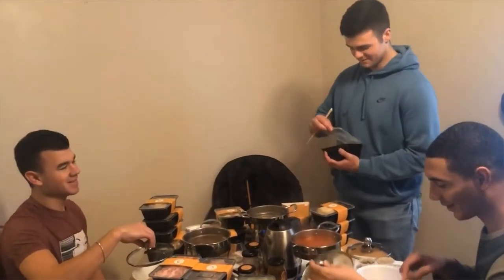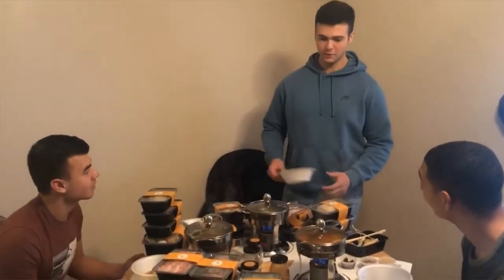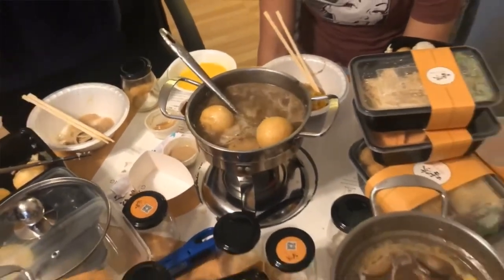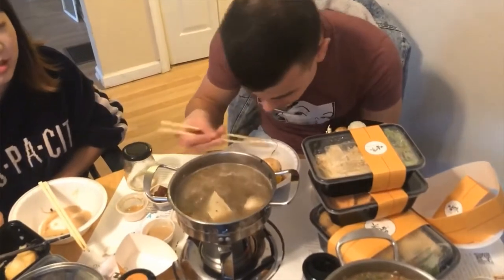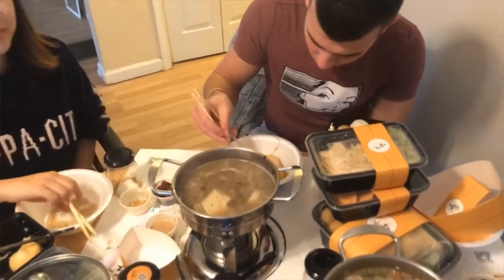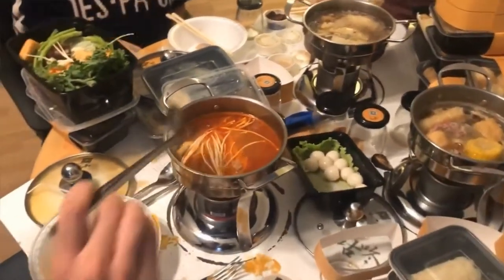How to Eat Gu Dong Hot Pot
This video is an instruction for those who are interested in Gu Dong hot pot and would like to know how to eat it. There are also some interesting facts about hot pot.
Actor & actress: Noah Peeler, Charles Ross, Slava Gusev, Lingfei Li.